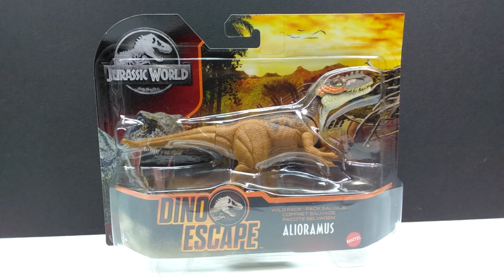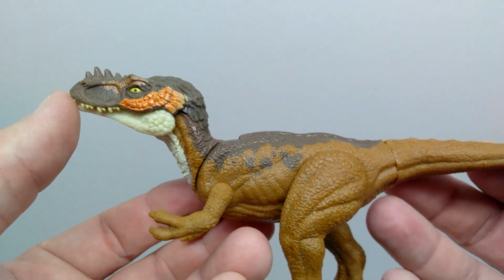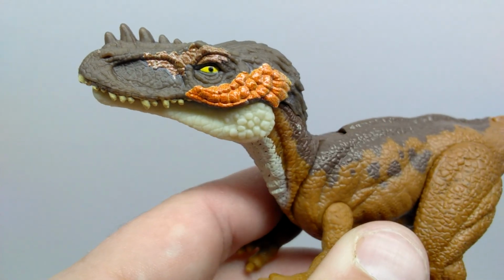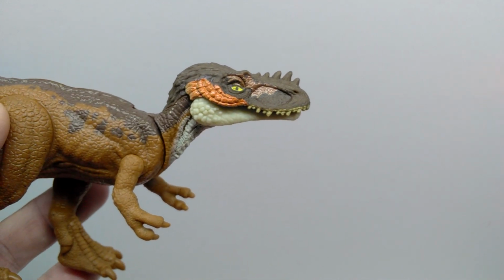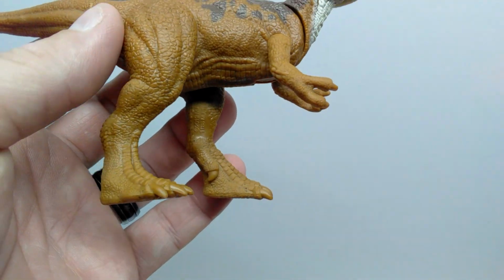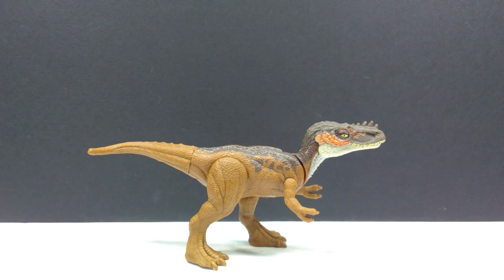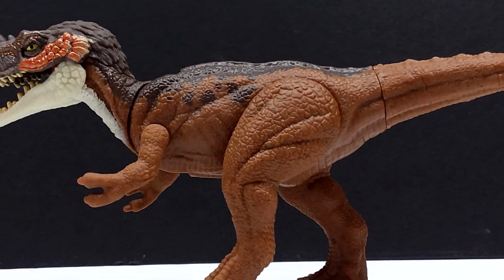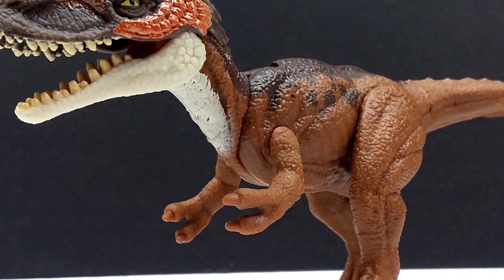2021 Mattel "Wild Pack" Alioramus Review!!! Jurassic World Camp Cretaceous! Dino Escape!!!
Today we're checking out another brand new Mattel Jurassic World Camp Cretaceous Dino Escape figure, and it's the second of the newest Wild Packs! This is the Alioramus!!!